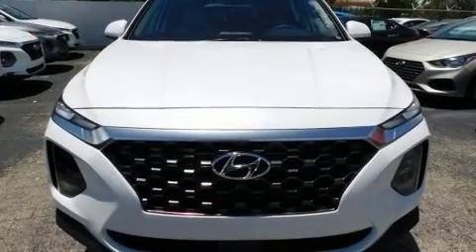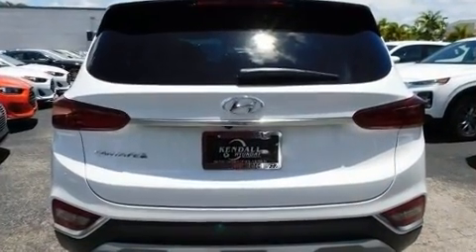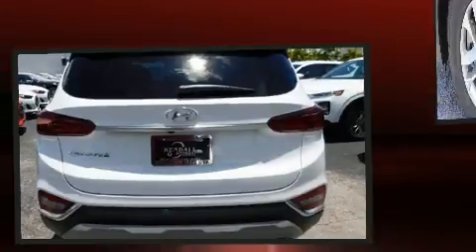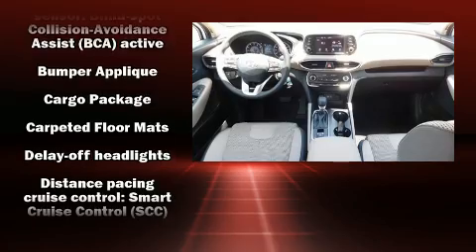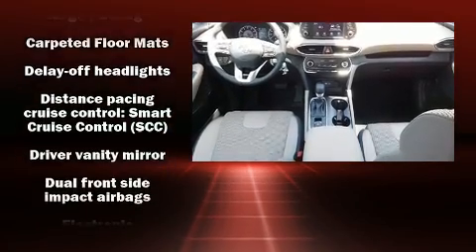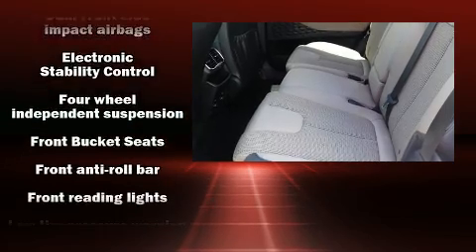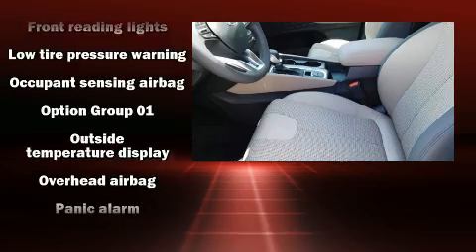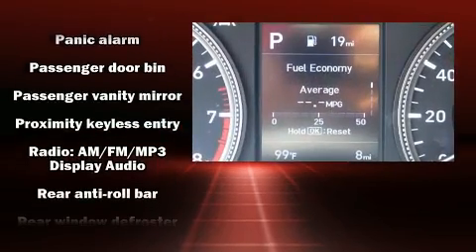2020 Hyundai Santa Fe SE 2.4 in Miami, FL 33157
Kendall Hyundai
15895 S. Dixie Highway

Treat yourself to a test drive in the 2020 Hyundai Santa Fe. It features an automatic transmission, front-wheel drive, and a 2.4 liter 4 cylinder engine. Top features include remote keyless entry, a tachometer, variably intermittent wipers, adjustable headrests in all seating positions, a blind spot monitoring system, front bucket seats, lane departure warning, and much more. Audio features include an AM/FM radio, steering wheel mounted audio controls, and 6 well positioned speakers. In the event of a rollover collision, side curtain airbags provide additional protection for outboard seated passengers. We know that you have high expectations, and we enjoy the challenge of meeting and exceeding them! Please don't hesitate to give us a call.